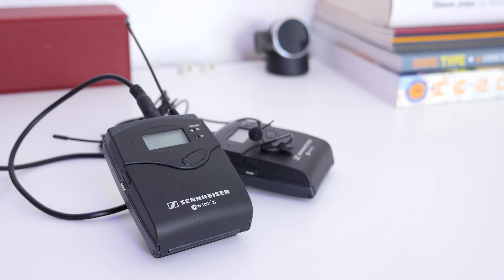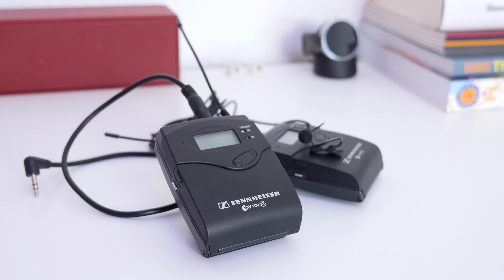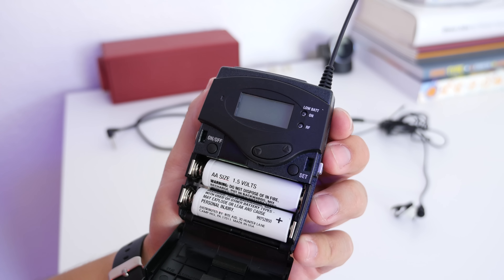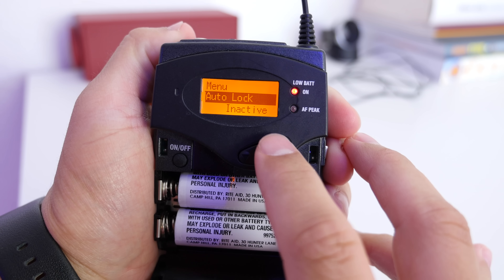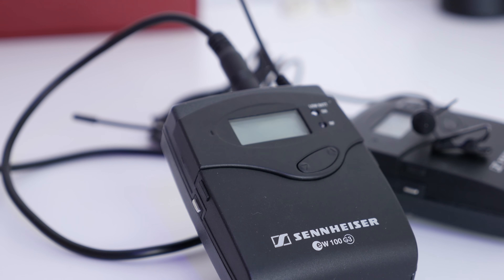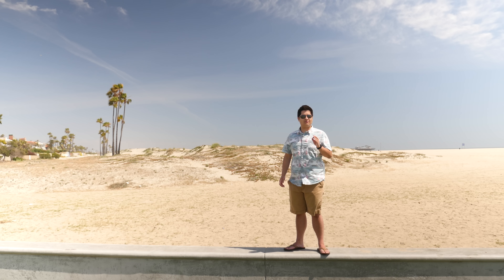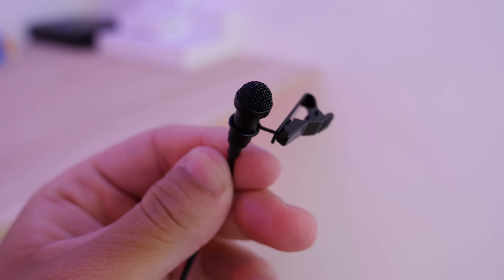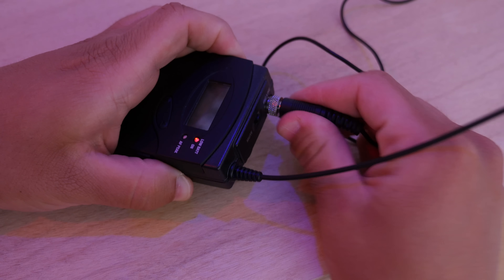Sennheiser EW 112-p G3 Wireless Mic Review!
This is an excellent wireless microphone system!

SOCIAL